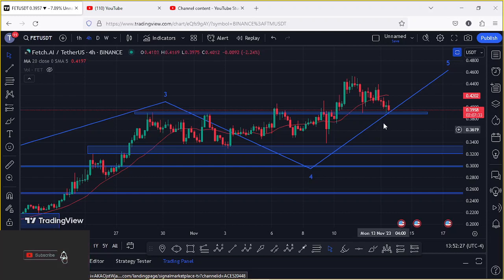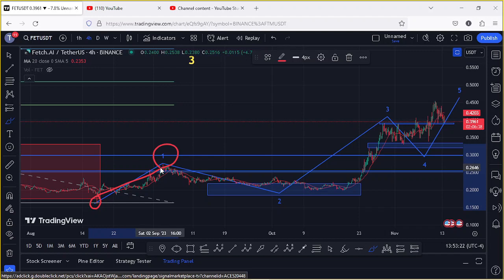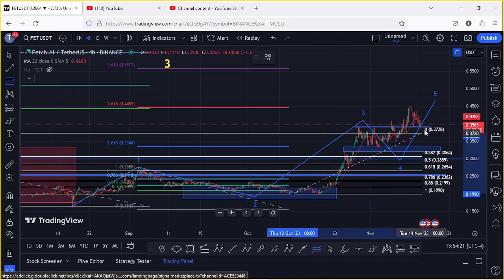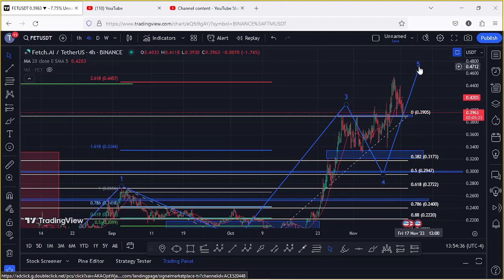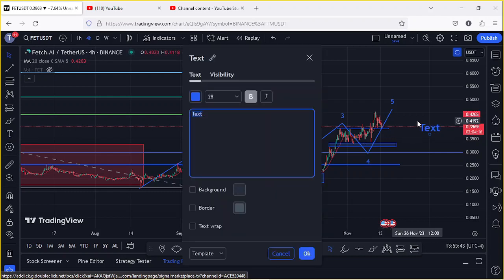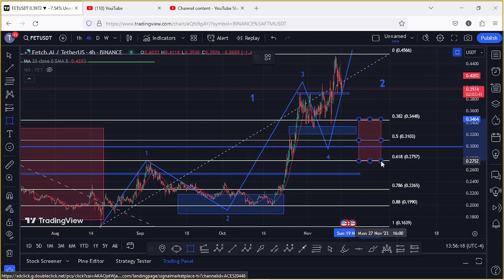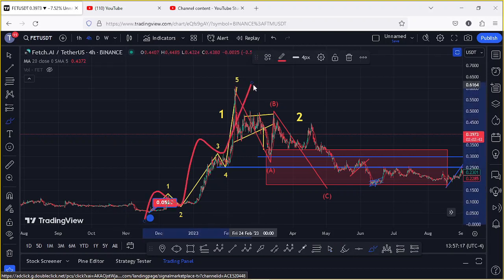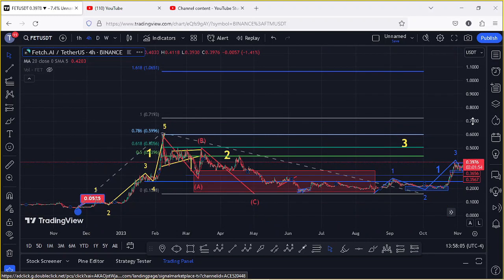🚨FETCH AI (FET) HOLDERS ACT NOW OR MISS OUT ON THIS MOVE